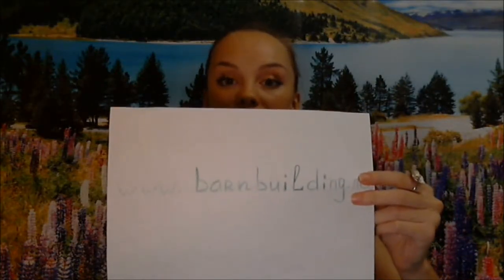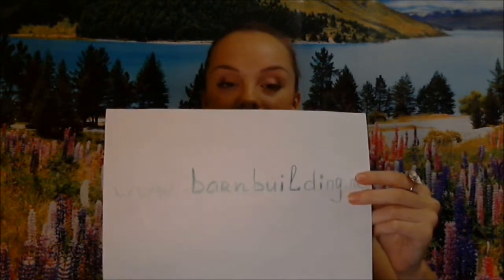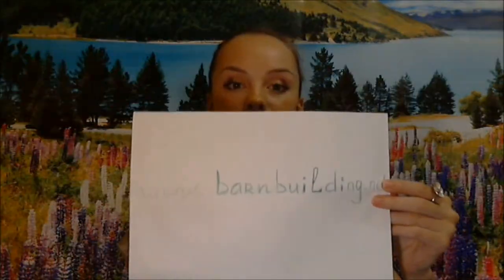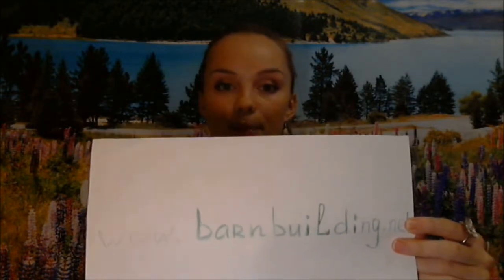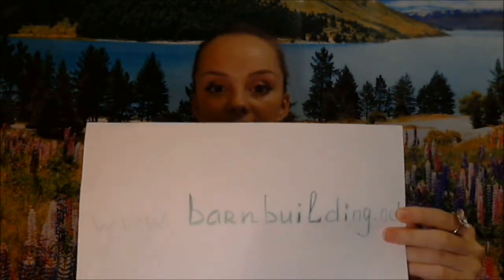Why Choose Metal Horse Barns?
Hey there is LOTS more info on my Please visit me today to see more!
When you hear somebody talk about horse barns and stables, maybe the first image that comes to mind is that of a small wooden stable. But what many people, especially those who are not used to seeing country scenery, do not know is that steel or metal horse barns has been a popular choice of material used to make horse barns for many years now. Metal horse barns have many advantages to offer.